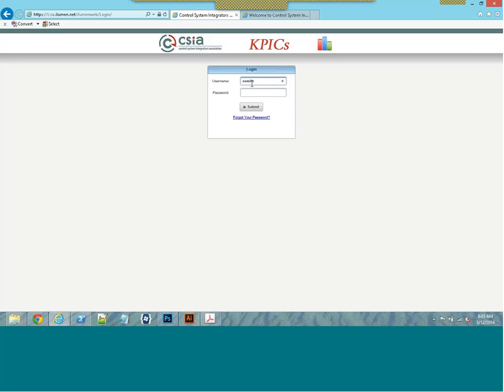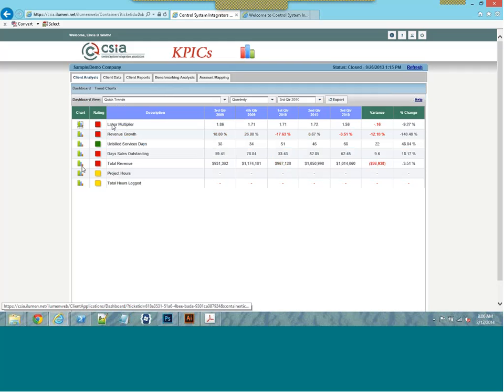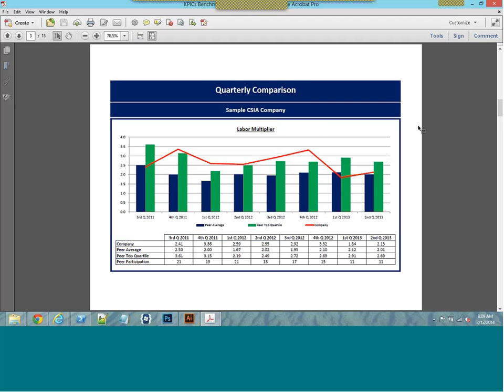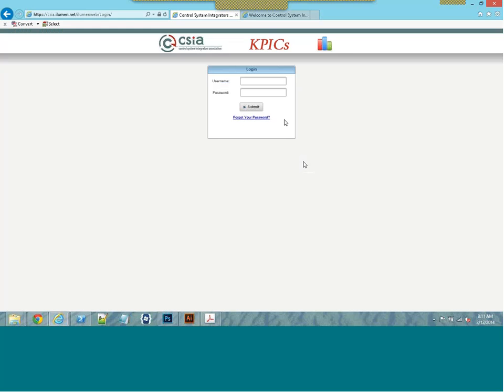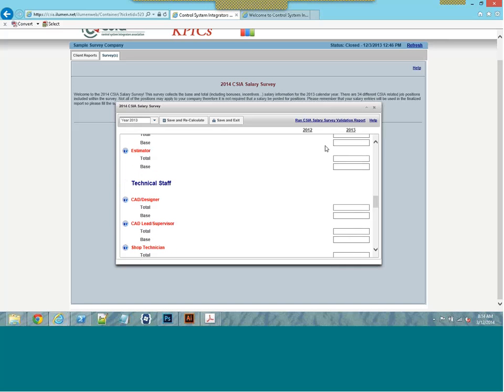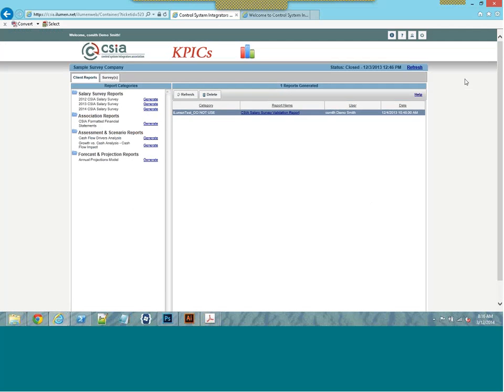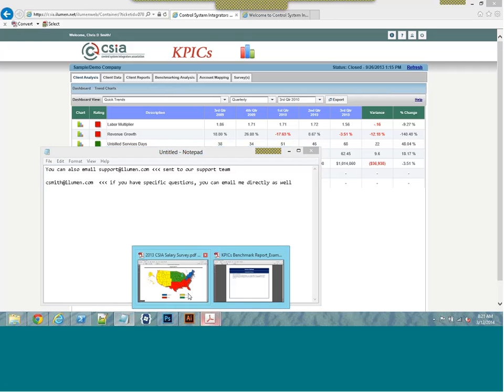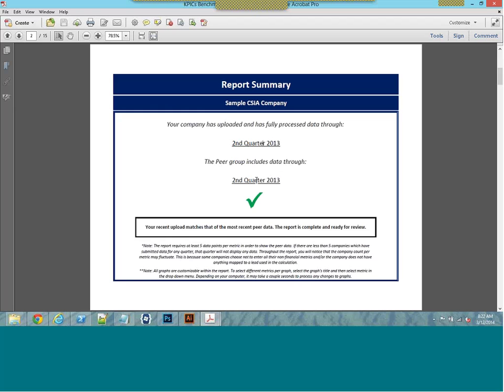CSIA KPICS webinar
Many of you are familiar with our KPICs statistics program. For existing users, this 30-minute webinar will introduce you to the newly updated KPICs user interface. For first time users, be sure to attend to learn how joining the KPICs program could benefit your company. Another 30 minute webinar will be scheduled in April that will explain some of the recent KPICs survey feedback findings on KPICs usage and reports. We are also expecting to spend some time on how the data is interpreted and what it means to your company.